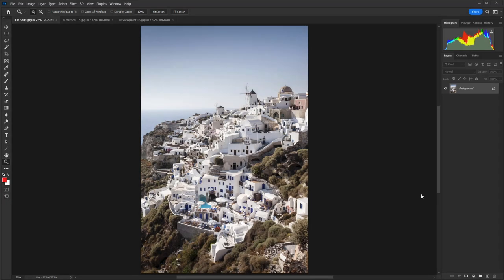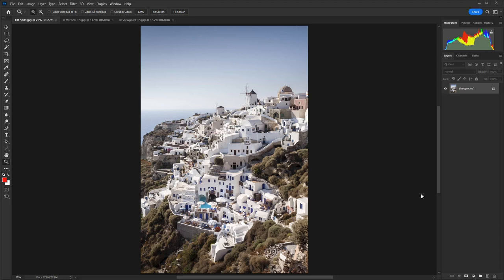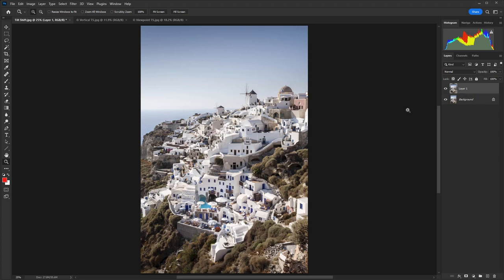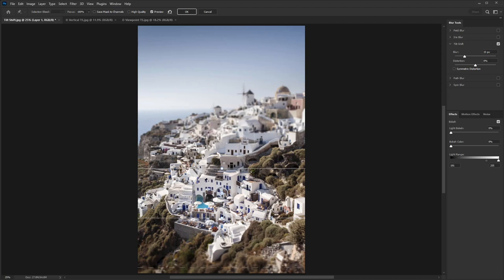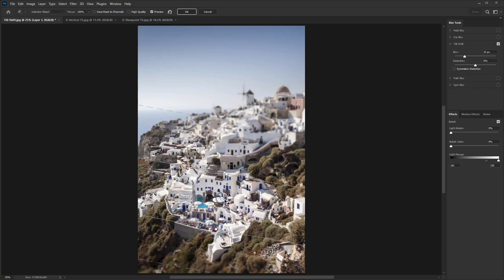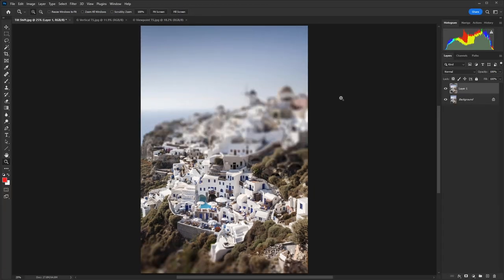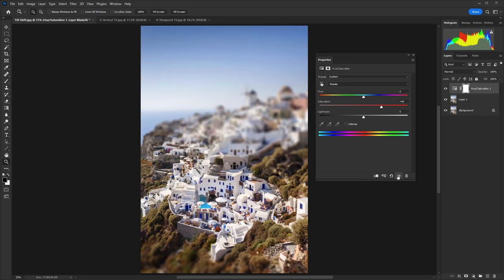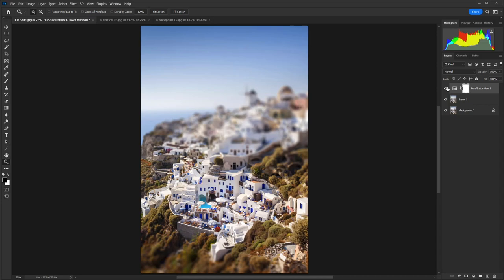How to get the sought-after toy town tilt shift look for your photos using Photoshop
Image editing expert James Abbott demonstrates how you can easily get the tilt-shift "toy town" look for any of your photos using Adobe Photoshop editing tools.